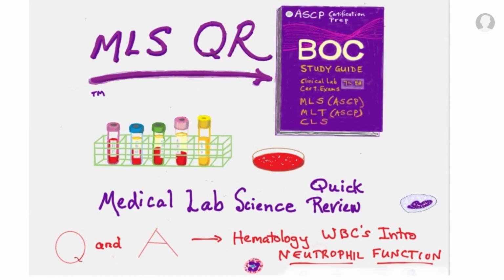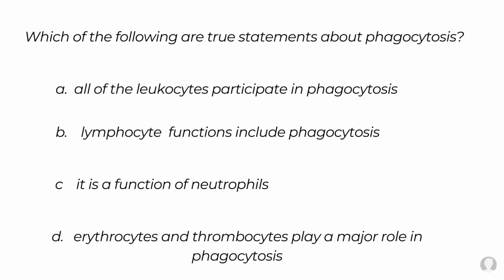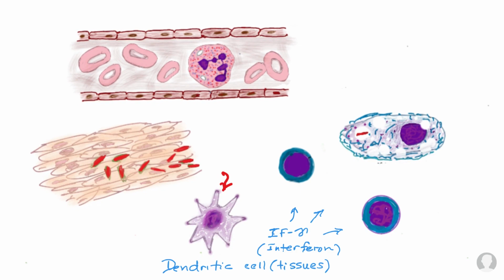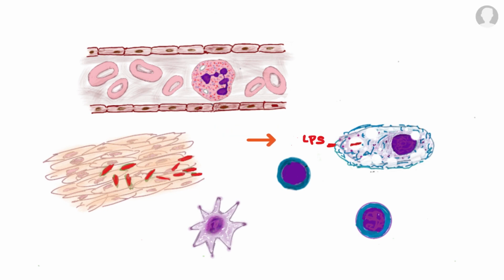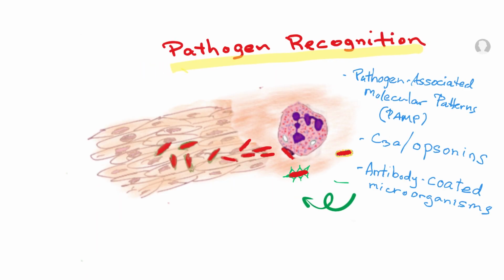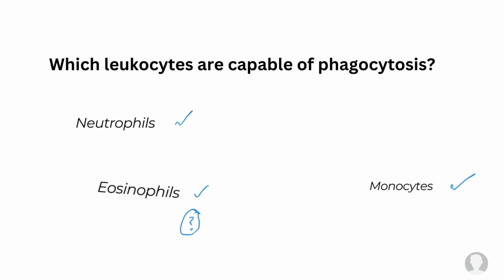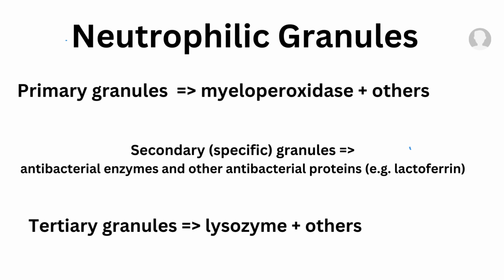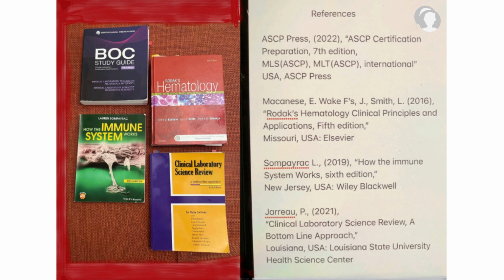Neutrophil Function Concepts for MLS(ASCP), CLS, and MLT's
Interesting visual learning by white board presentation with animated video of basic neutrophil function for Medical Lab Science (Clinical Lab Science) licensing exams. Introductory overview of how the neutrophils plays a role in our immune system is presented in a quick review.
Medical Lab Science Quick Review (MLSQR) offers more learning videos about clinical lab science.